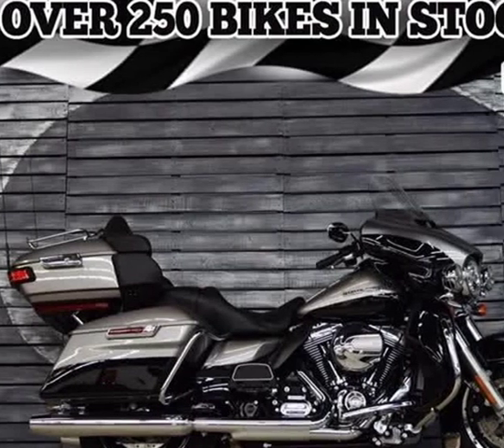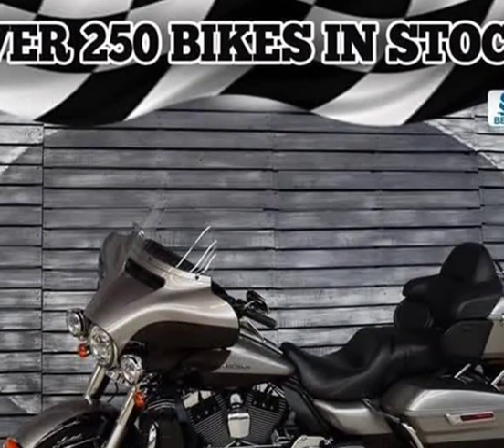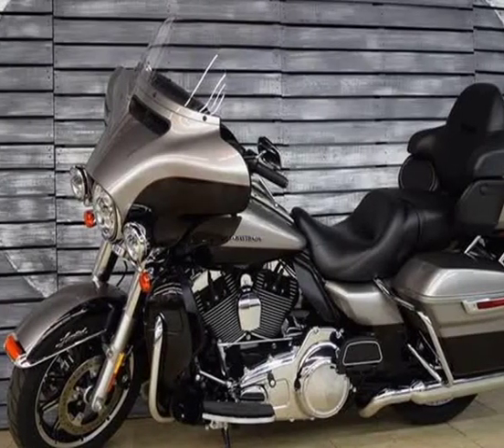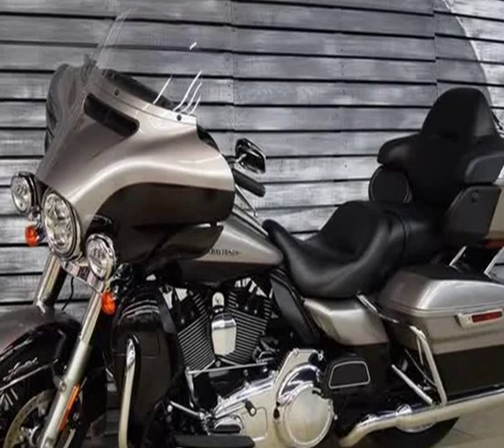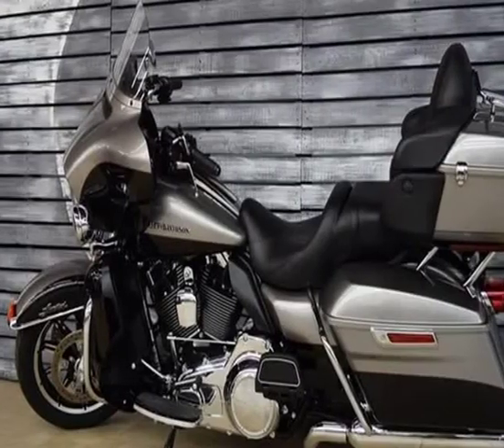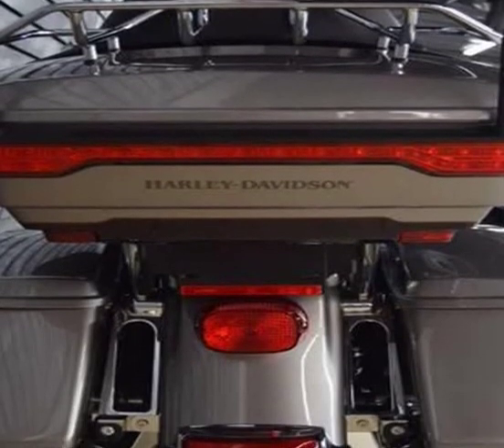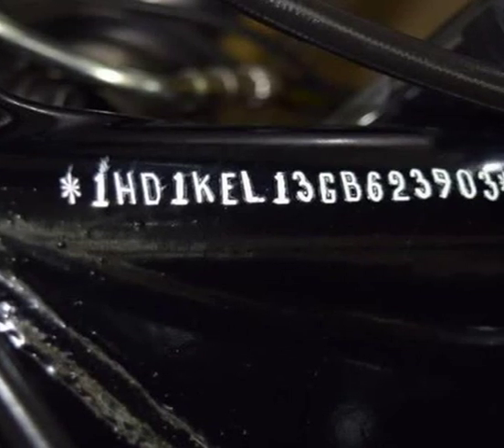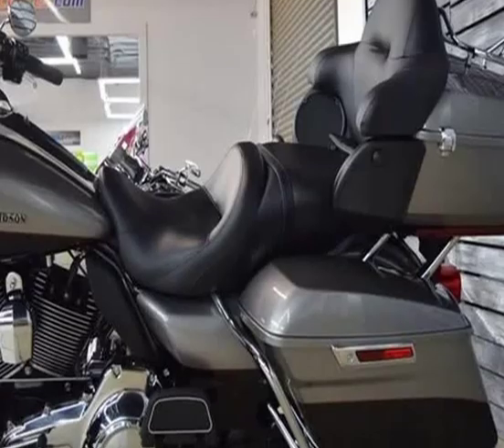2016 Harley-Davidson Electra Glide Ultra Limited (MESA, Arizona)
AZMOTOMANIA.COM
320 S EL DORADO STE 2
MESA